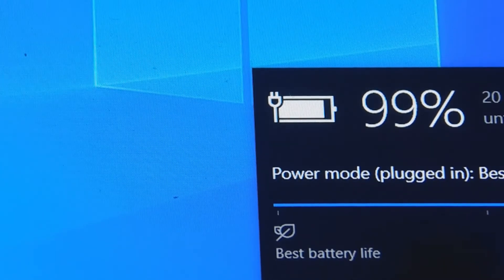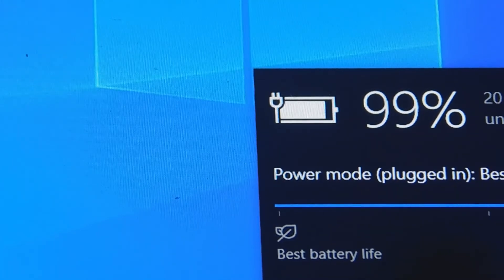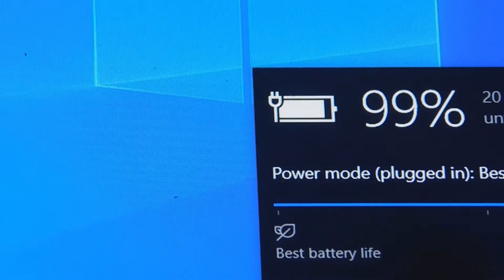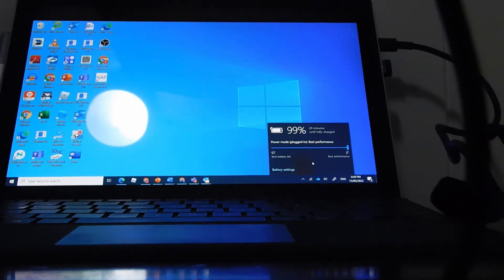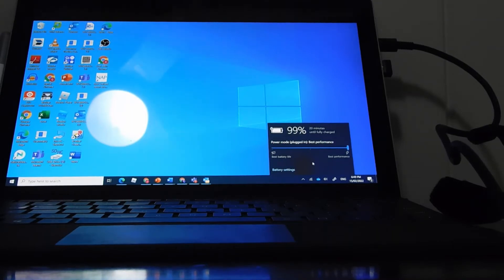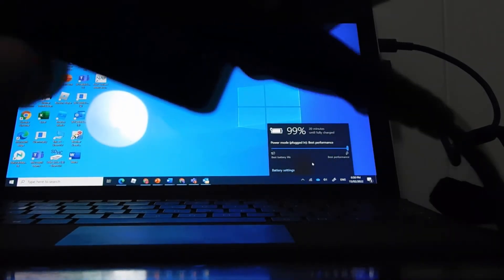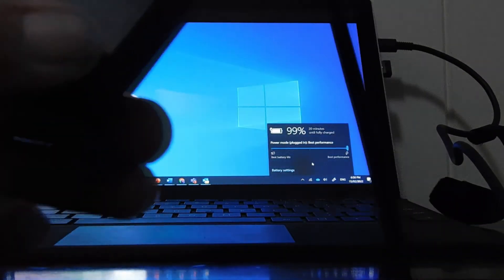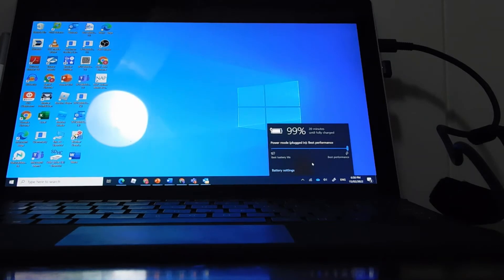How to Charge Your Surface Pro 7 with a USB-C Cable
Hey guys
I work out how to charge the surface pro 7 via USB -C with a HP charger